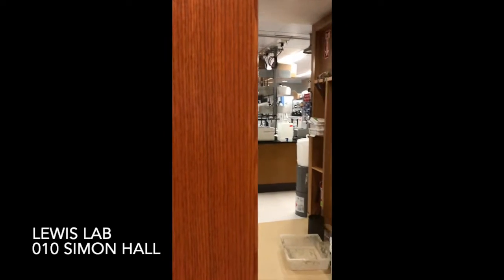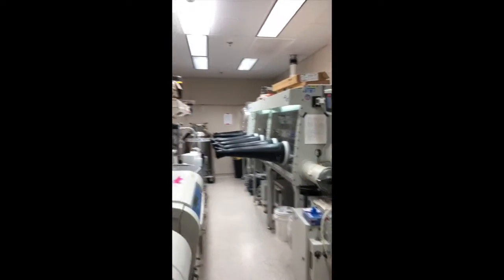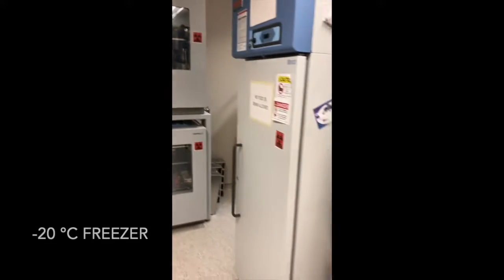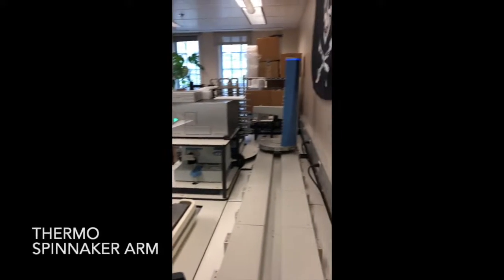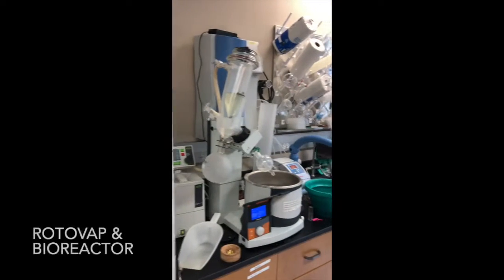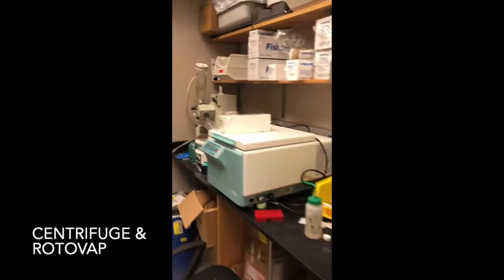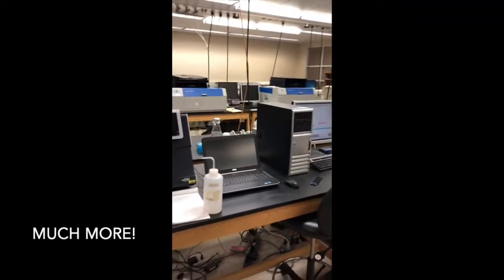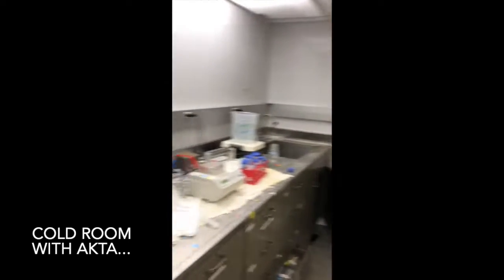Lewis Lab Tour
This is a virtual tour of the Lewis Lab at Indiana University